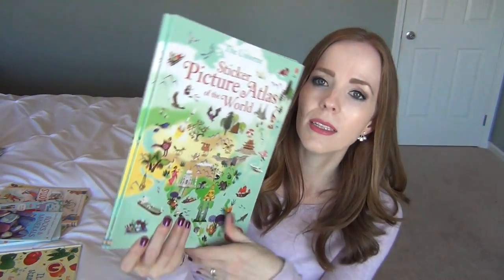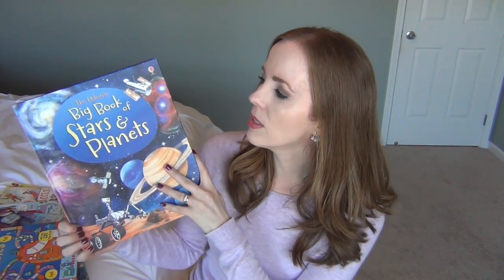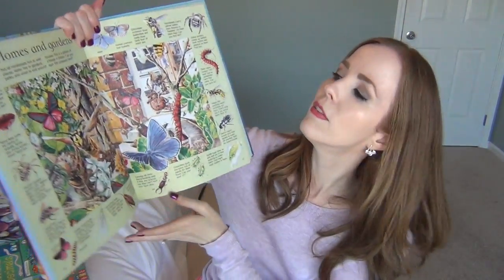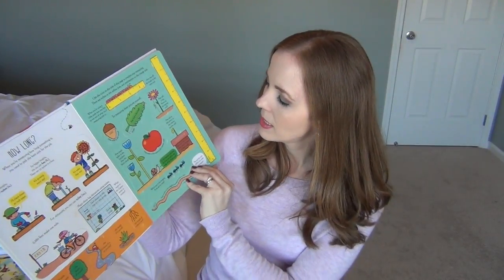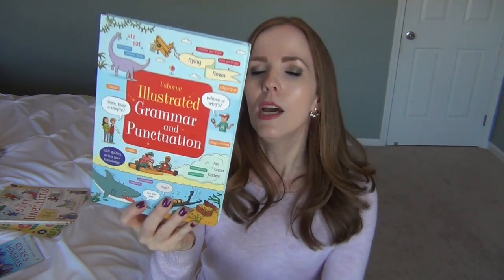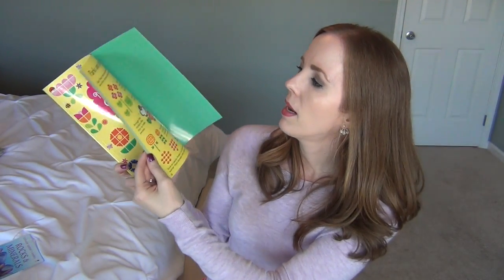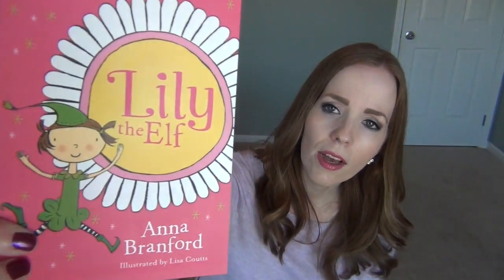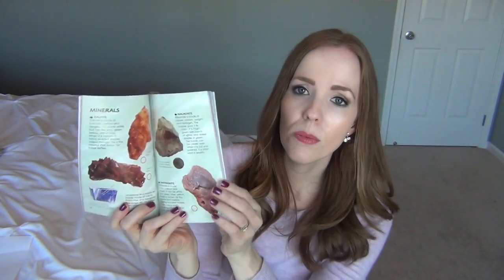GINORMOUS KIDS' BOOK HAUL! 📚 40+ BOOKS! // REFERENCE, CHAPTER BOOKS & MORE!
I have over 40 kids' non-fiction books, chapter books and activity books to share with you guys in today's HUGE book haul! I love books and that's one of the reasons I became an Usborne Books & More consultant.  Usborne has the best kids books around and this book haul unboxing is from my Usborne party! Thank you to everyone that ordered from my party and helped me to earn these books for free and 1/2 price.

If you're interested in these, or any of Usborne's thousands of other kids' books, you can purchase them
**Don't forget that the holidays are right around the corner and books make a great gift!**

Ephesians 4:2 //  Be completely humble and gentle; be patient, bearing with one another in love.

Browse & Shop for the Best Kids' Books Around (Ask me how to get your favorite books for FREE!)

I LOVE MAIL and I would love to hear from you:
Becky Aplacetonest